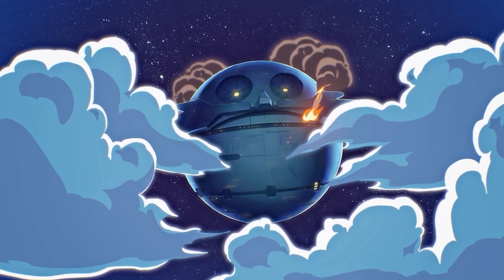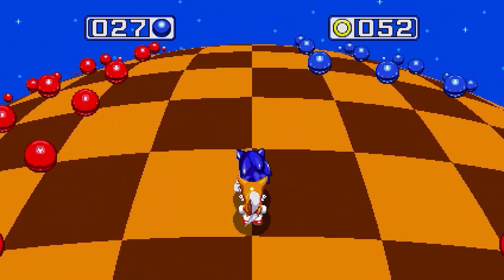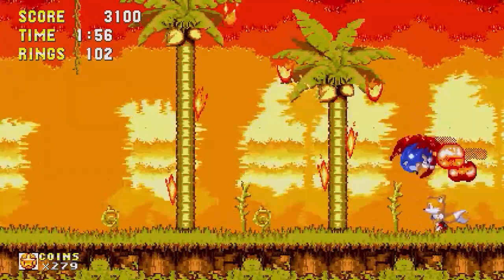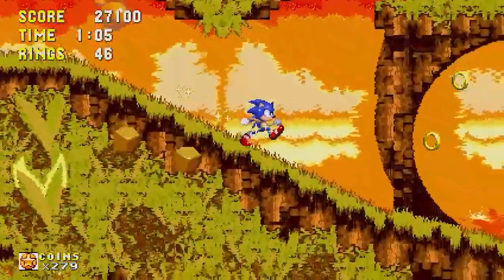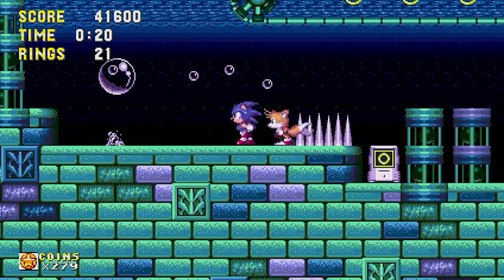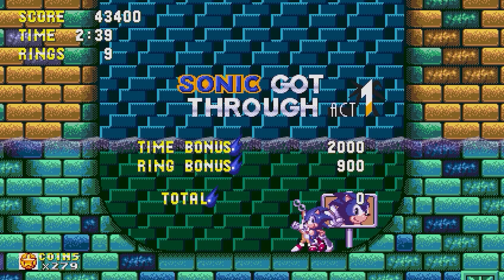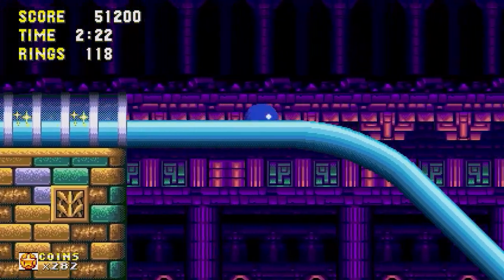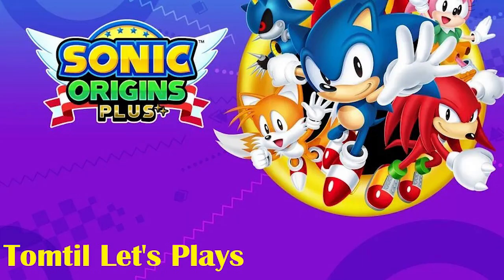Sonic Origins Plus Story Mode Let's Play Part 10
Time for part 10 of my Sonic Origins Story Mode LP! Today we begin to head through the final game of the collection, Sonic 3 and Knuckles. After the Death Egg falls Dr Eggman gets a stroke of luck by finding the Master Emerald and a new ally. Today we head through the first 2 Zones, Angel Island Zone and HydroCity Zone.